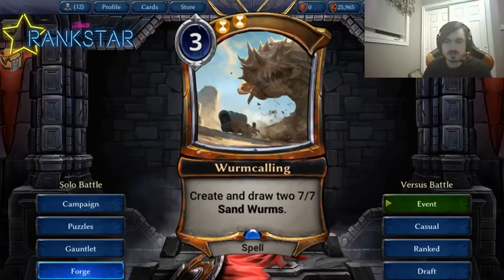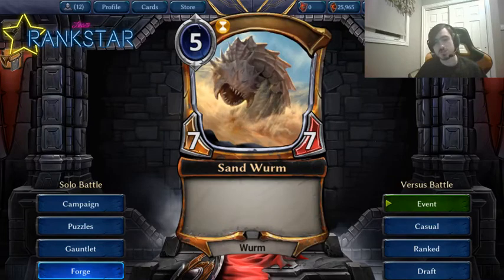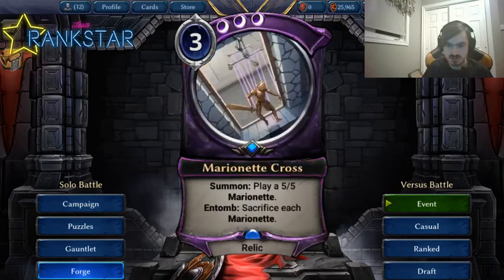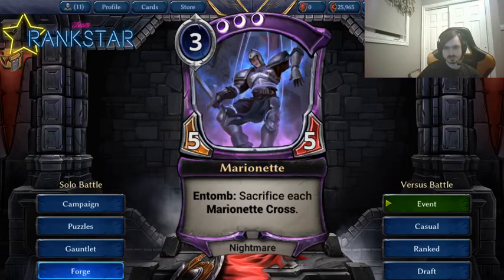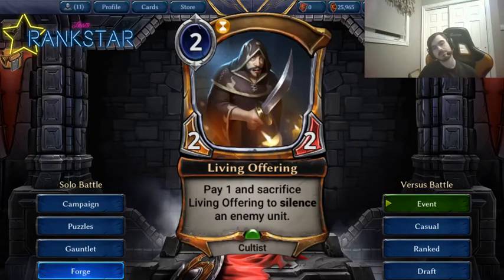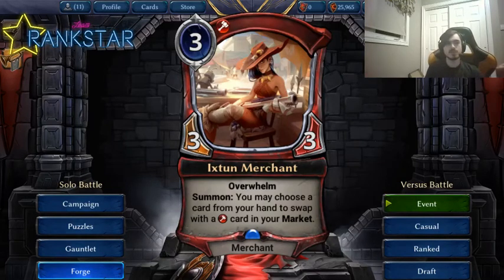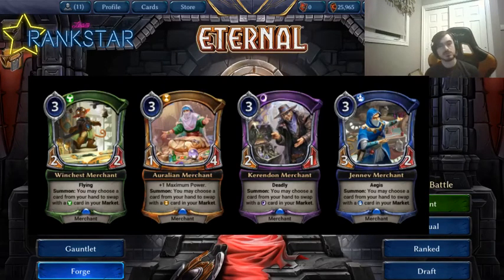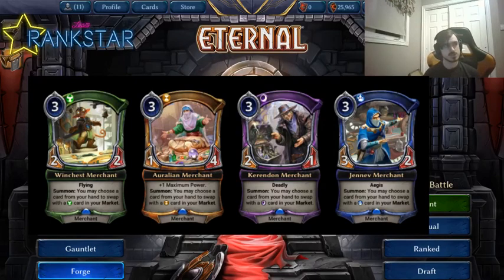Eternal - The Fall of Argenport Review #5